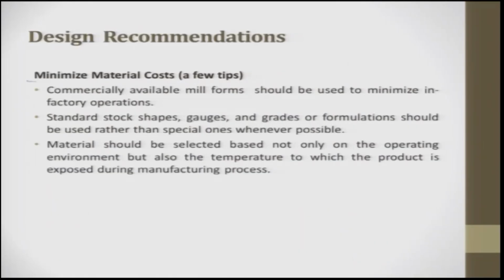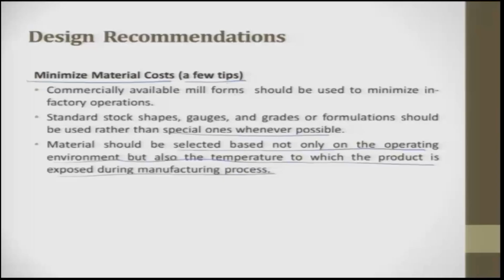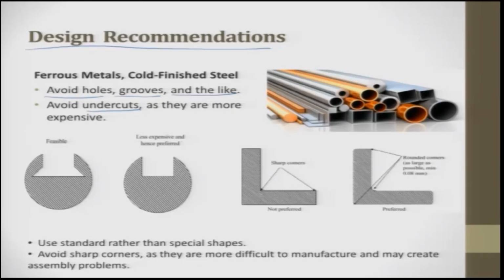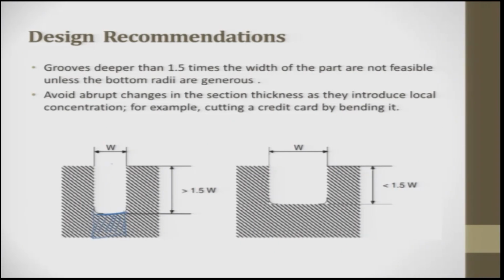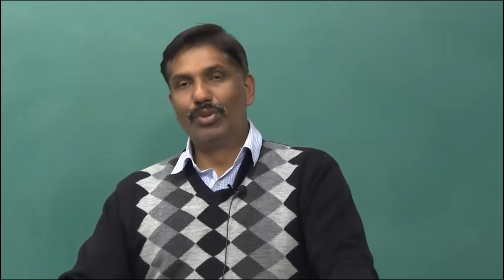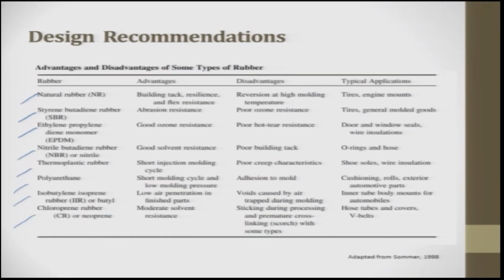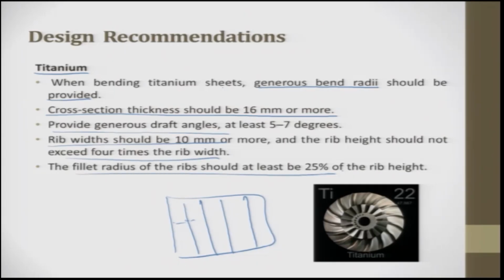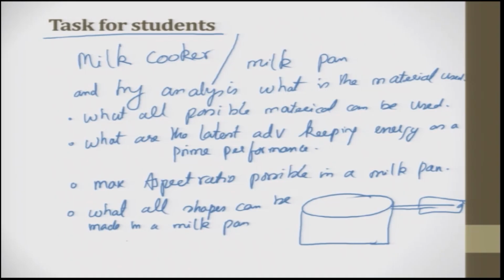Lec19: Materials Selection (part 2 of 2)